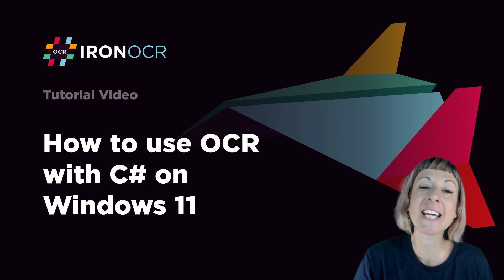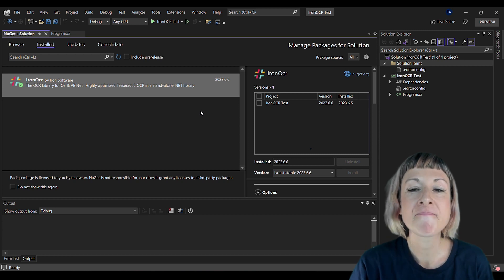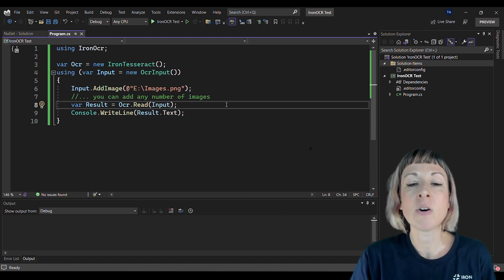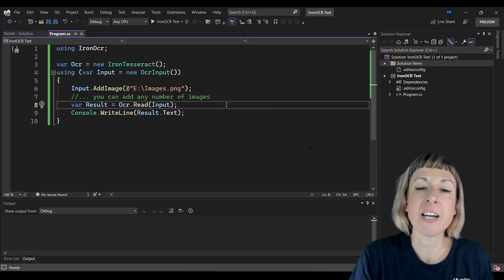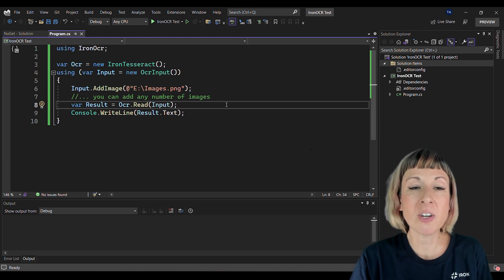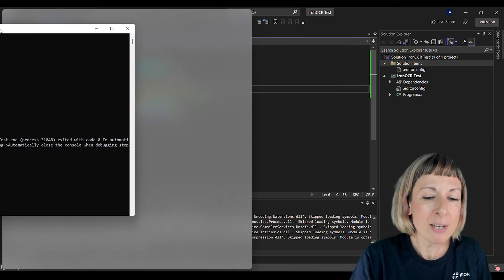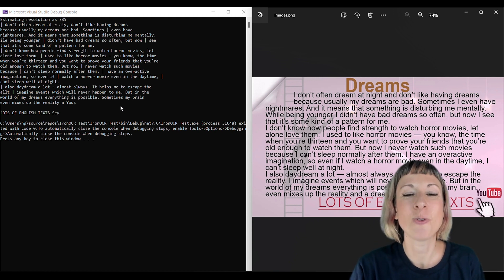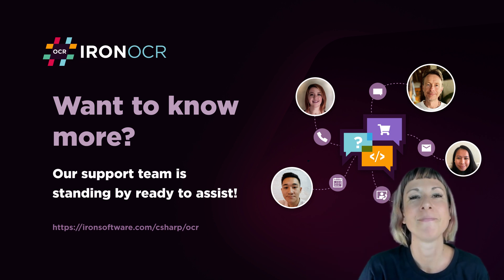How to use OCR with C# on Windows 11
Take a look at this tutorial to find out how to use OCRs free online tools in Windows 11